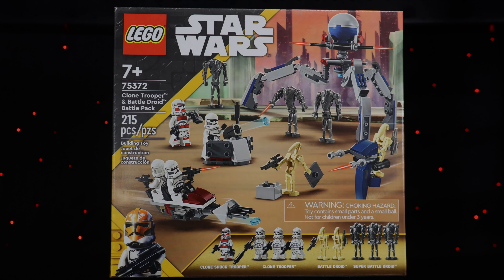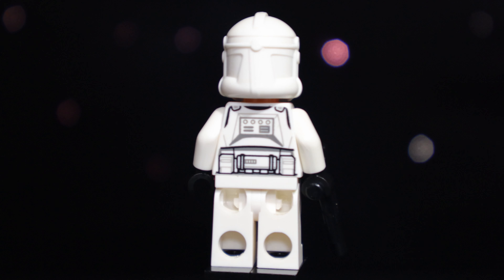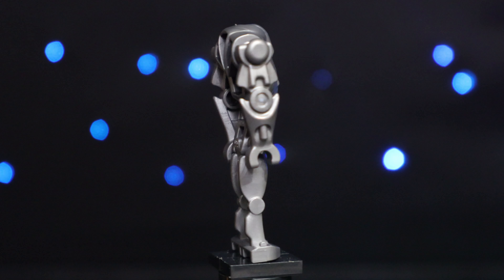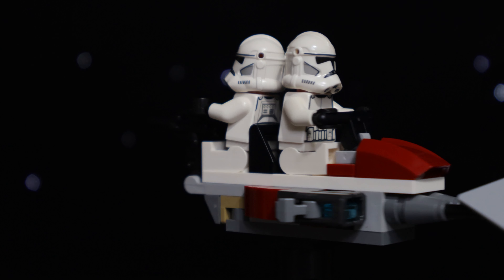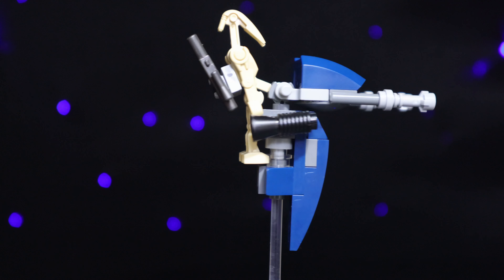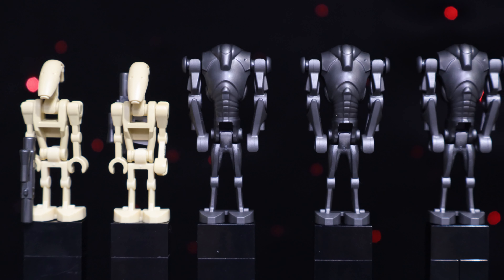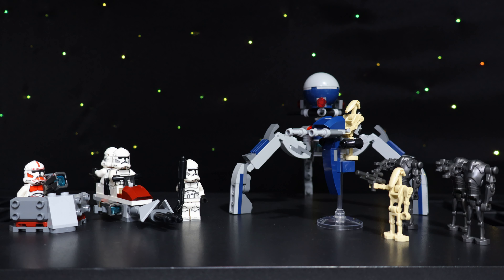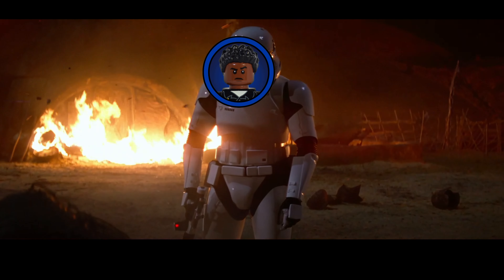The Best Battle Pack Ever? LEGO Star Wars Clone Trooper & Battle Droid Battle Pack Review 75372